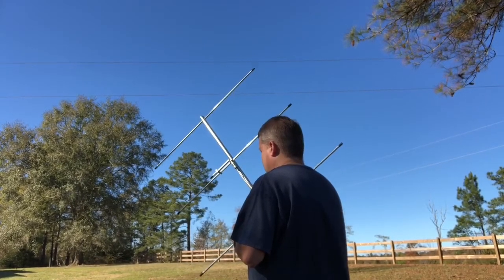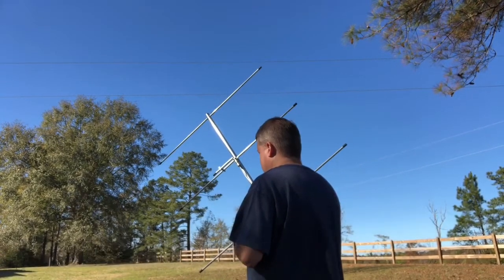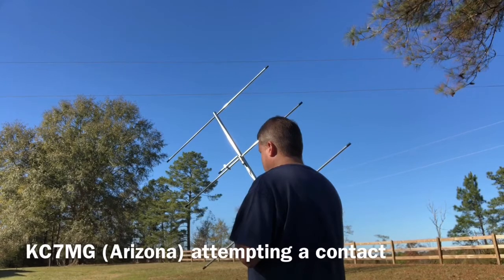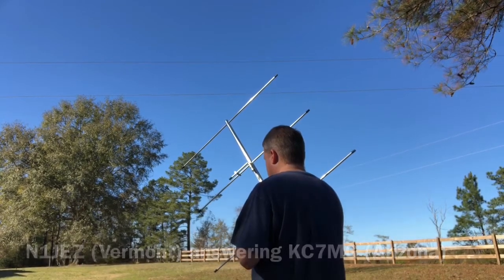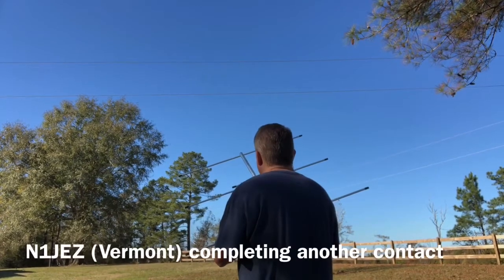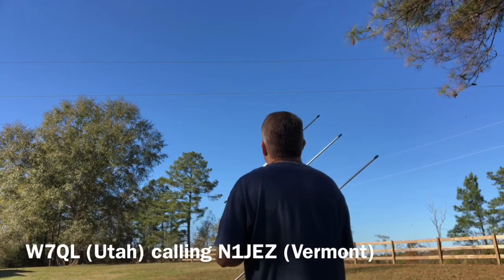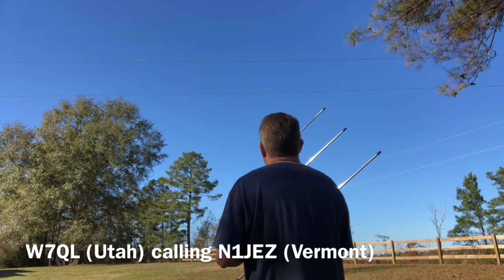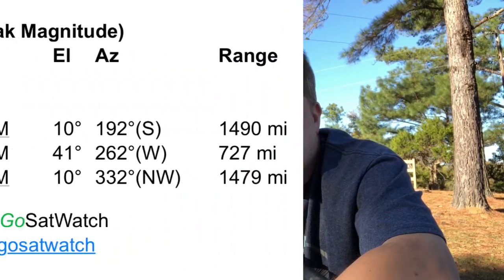2nd Attempt Receiving AO-91 Amateur Radio Satellite / Fox-1B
My 2nd attempt to receive audio from the new amateur radio satellite (AO-91) that was launched from Vandenburg Air Force Base in Califorina on November 18th 2017.  Equipment used to receive the satellite was a Wouxun KG-UV3D w/ 3 element 2 meter yagi antenna. Much better results this time using the yagi!  For me amateur radio is about experimenting and having fun!